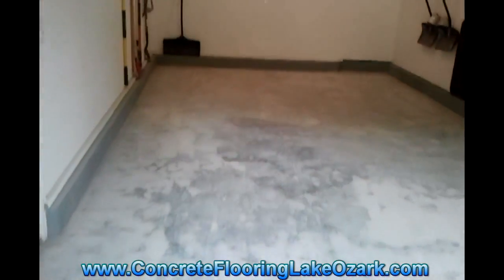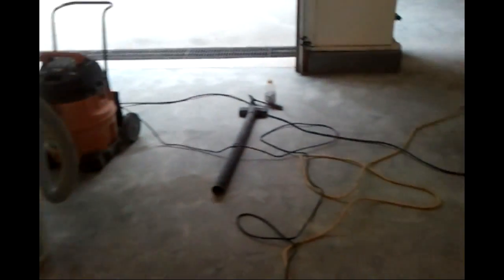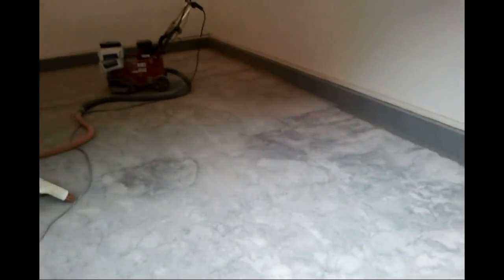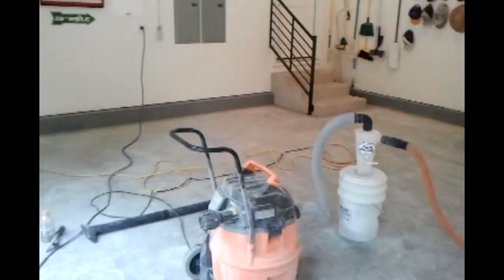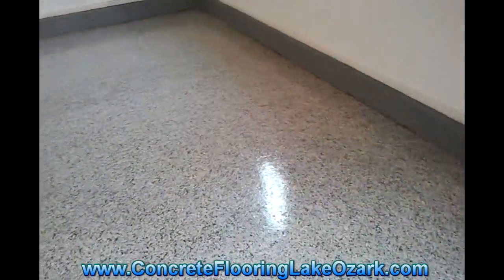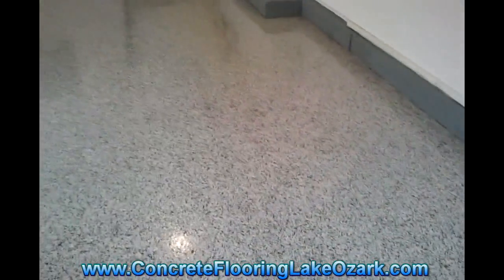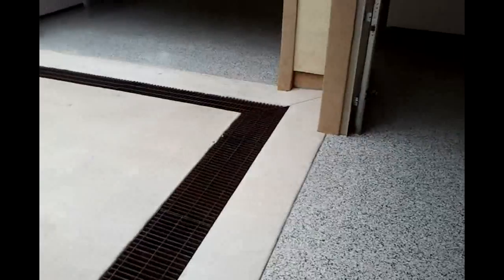Decorative Concrete Flooring in Lake Ozark, Mo Epoxy Garage Floor at Osage National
Sincerely,
Rick LaFata